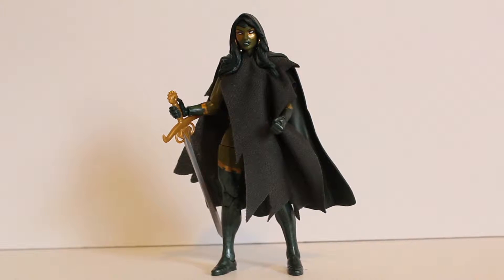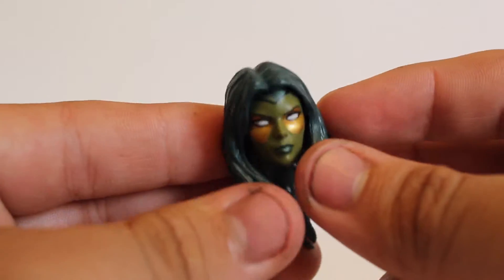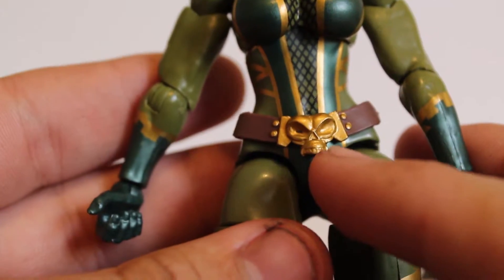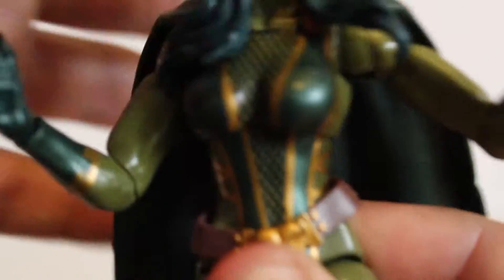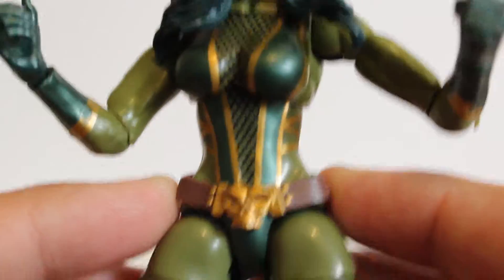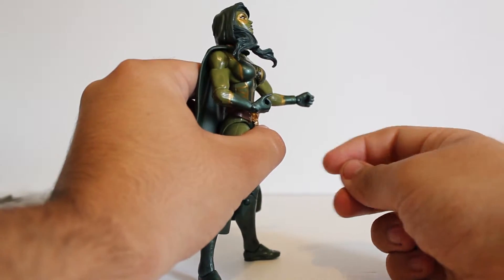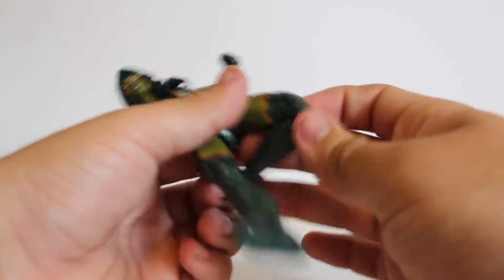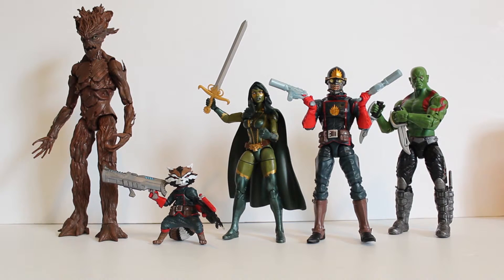Marvel Legends Gamora Guardians of the Galaxy 5-pack (Entertainment Earth Exclusive) Review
The final figure review of the five pack is finally here, but will it be the best? This figure is an Entertainment Earth Exclusive.